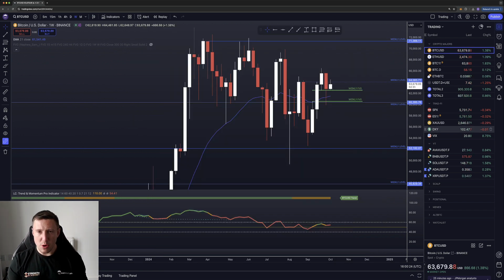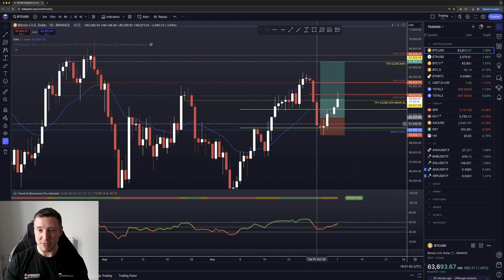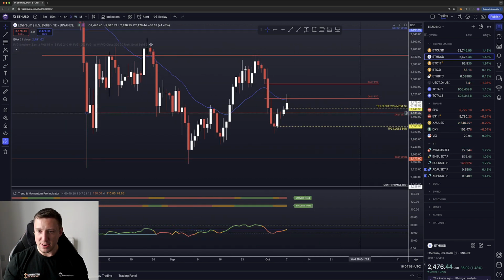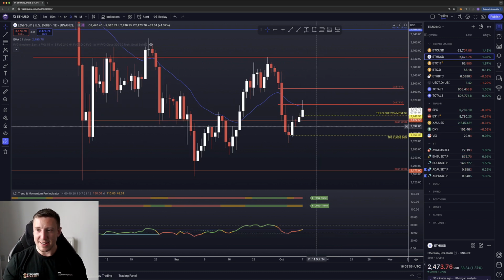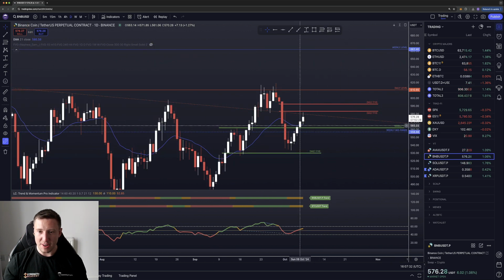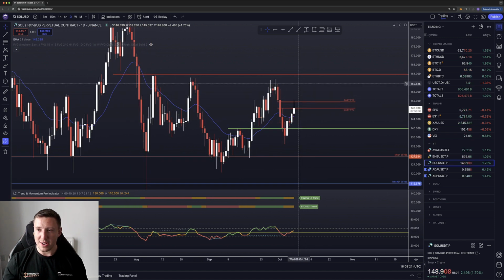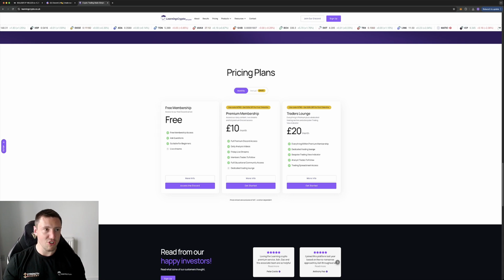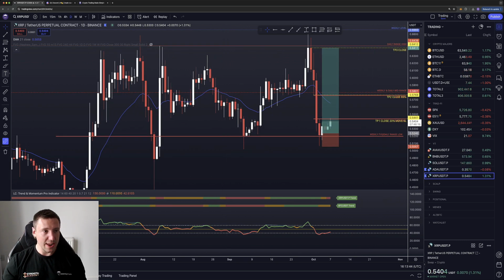Is Bitcoin Returning To $74,000? Plus Altcoin Trading Opportunities!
In today's video we discuss the potential trouble areas on Bitcoin's path back to all time high's, look at the trade setups we talked about last week and the profitable trades we took on this morning!

PLEASE BE ADVISED THAT I OWN SOME COINS & STOCKS I SPEAK ABOUT

We wish to remain transparent and impartial. Our content is intended for general information and is always available online.

Please understand the risks of investing in cryptocurrency and consult a financial advisor.